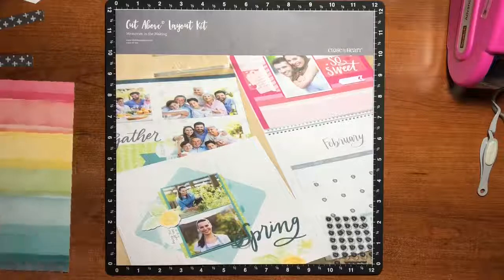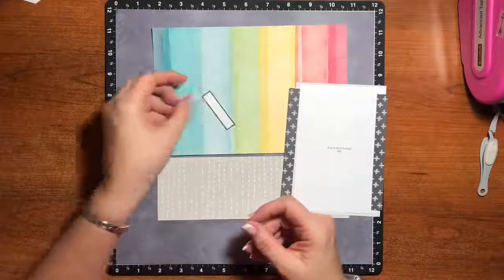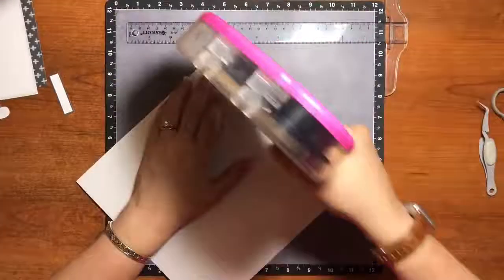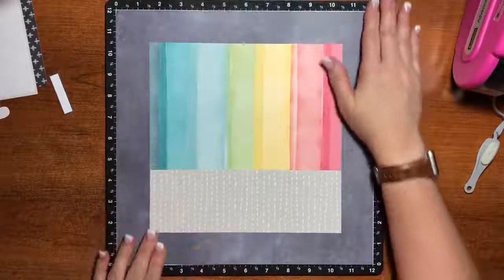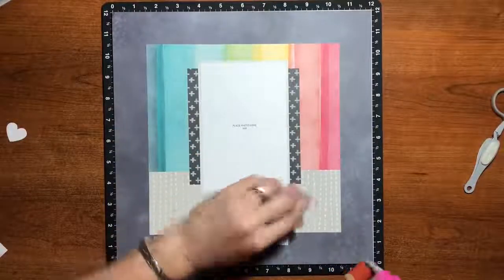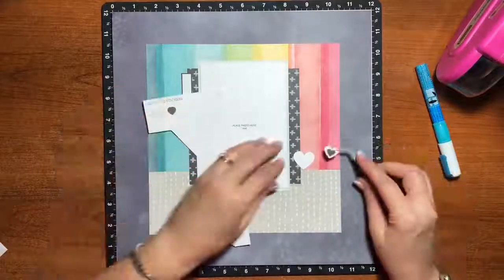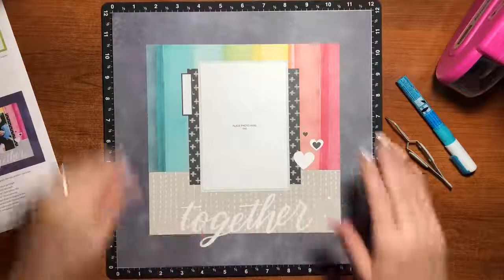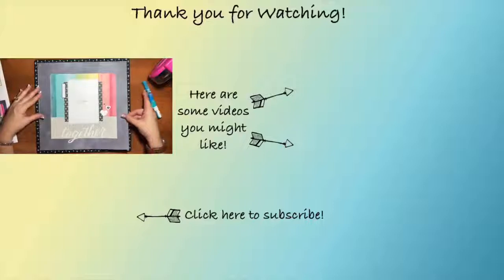Memories in the Making - December Calendar Page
Close To My Heart - Memories in the Making - December Calendar Page

My commonly used supplies:

3M Foam Tape

Scotch Quick Dry Glue

Zig Two-Way Glue Pen

EK Tools Tweezers

Advanced Tape Glider (ATG)

ATG Refills (acid free)

Glue Tips (I couldn’t find the kind I have but these bottles are good too)

EK Tools Anti-Static Tool

Tonic Tim Holtz Craft Pick